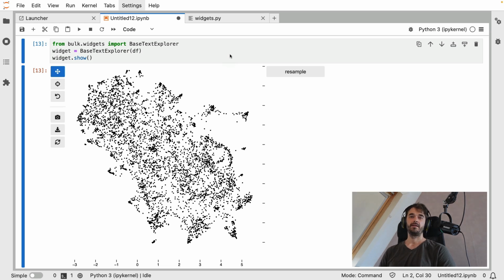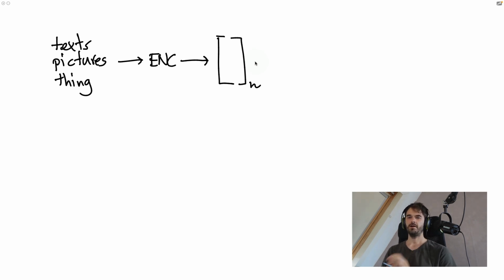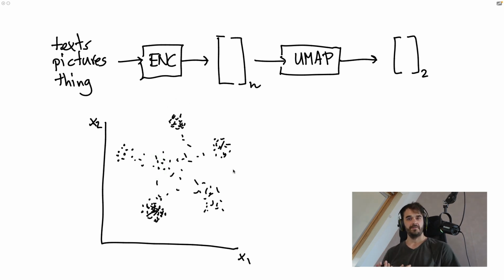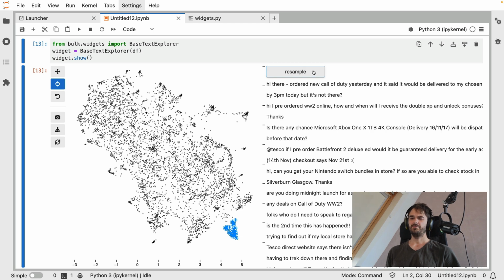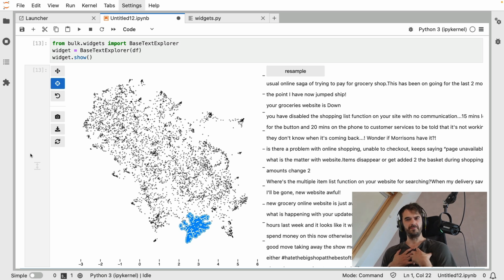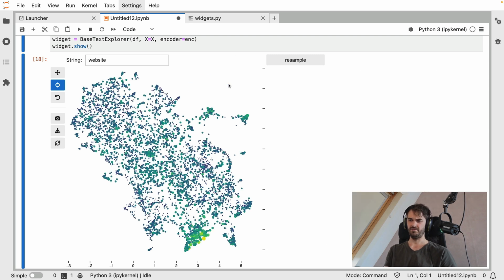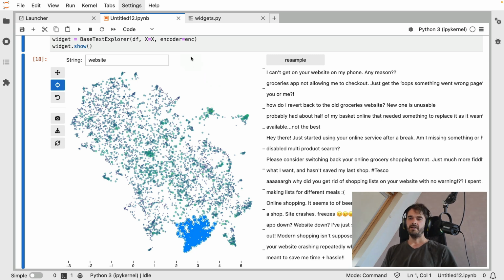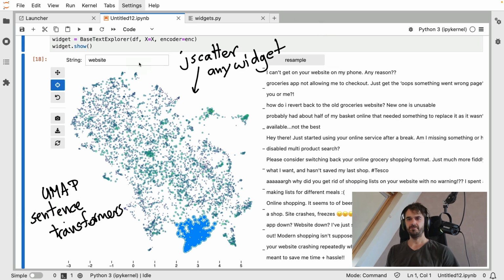Introducing: Bulk Widgets!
Bulk widgets are great for labelling, but also have a lot of benefits when you are trying to understand what is in your dataset. In this video we give a brief demo and talk about the future.

If you're curious about the Sample Space Podcast, you can find it for your favourite podcast player

You can also watch it on YouTube though. Specifically, here is the interview with Trevor Manz, the creator of anywidget:

00:00 Introduction
00:51 Whiteboard
03:29 First demo
05:38 Improvement
06:41 Main demo
09:19 Thankyous